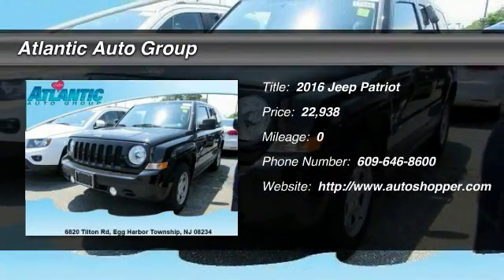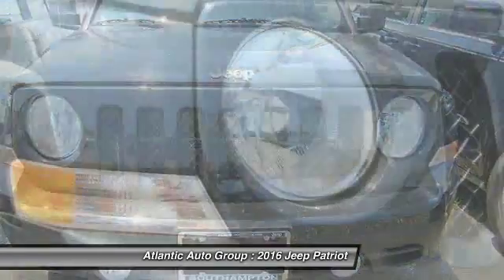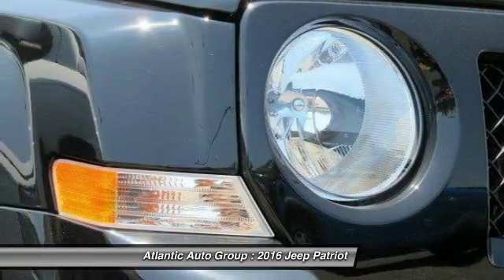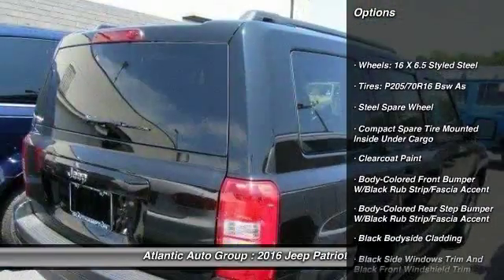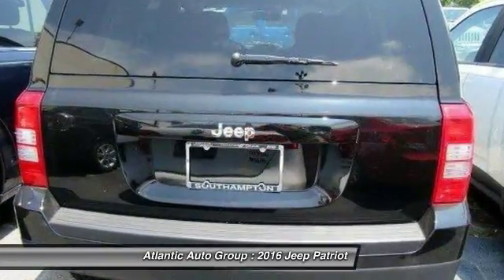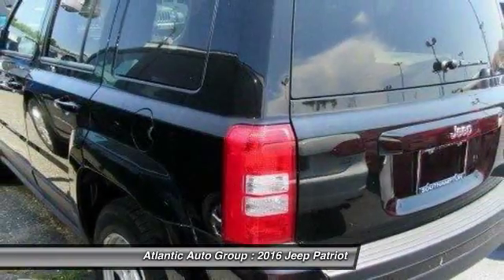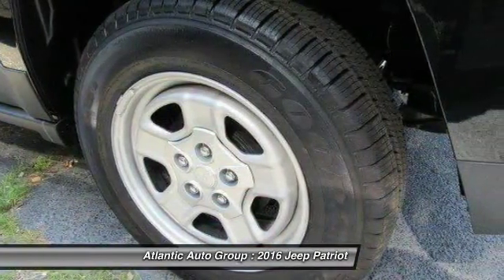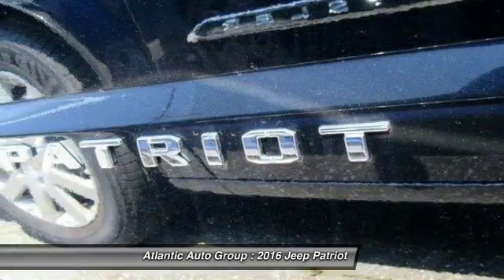2016 Jeep Patriot Sport Egg Harbor Township NJ 08234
2016 Jeep Patriot Sport